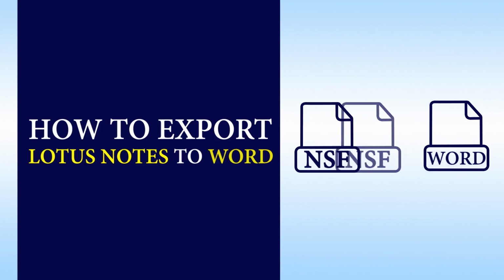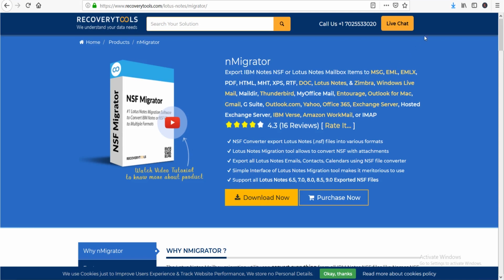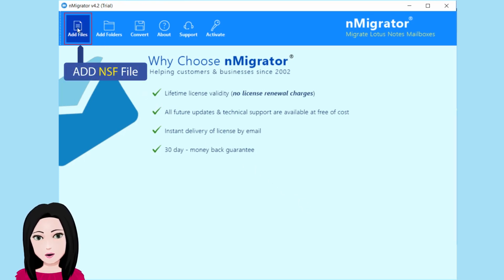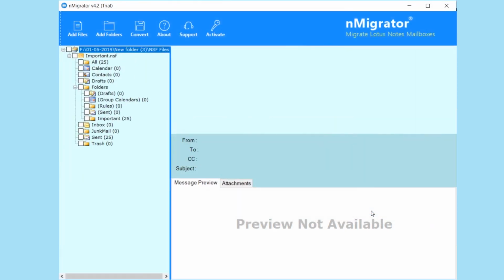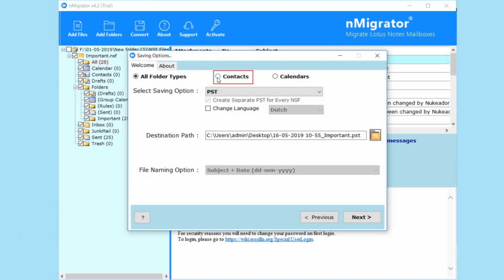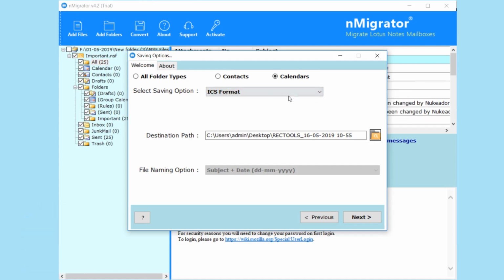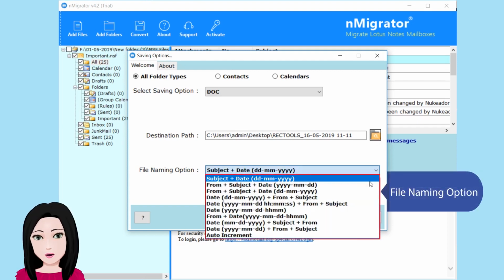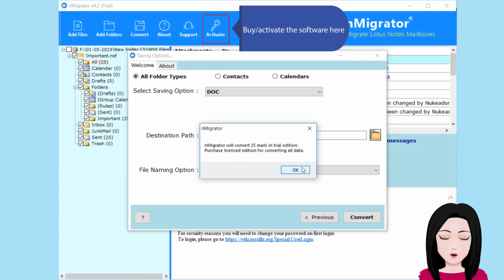How to Export Lotus Notes to Word Document ? | Convert Lotus Notes to Word with NSF File Converter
Learn to export Lotus Notes to Word document with an all-in-one multi-specialty software. NSF to Word converter is a suitable solution for Lotus Notes to Word conversion. It has many vibrant features making it more preferred over others. With NSF to Word converter, you can export Lotus Notes documents to Microsoft Word in bulk. There is no limitation for the number of email files you want to migrate.

Queries for Lotus Notes to Word Conversion
1. How to save a Lotus Notes email as Word Document ?
2. Can I export Lotus Notes email as a Word Document with attachments ?
3. How to convert Lotus Notes to Word while maintaining the proper layout of the file ?

Steps to convert Lotus Notes Document to Word:
1. For exporting Lotus Notes to Word, download the NSF to Word converter.
2. Add files or folders to convert Lotus Notes to Word. Click on Convert.
3. Choose file saving option as DOC for Lotus Notes export to Word document.
4. Select the required options and click on NEXT. Here, Lotus Notes NSF to Word conversion starts.

We hope, all your doubts to convert Lotus Notes to Word document have been cleared now.